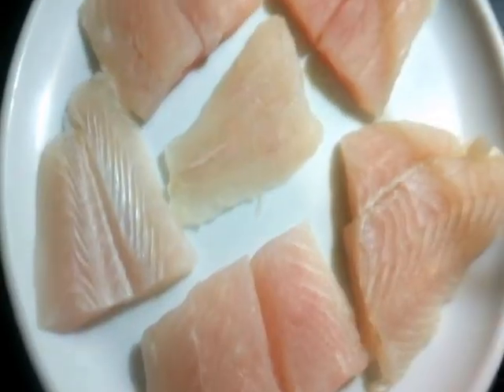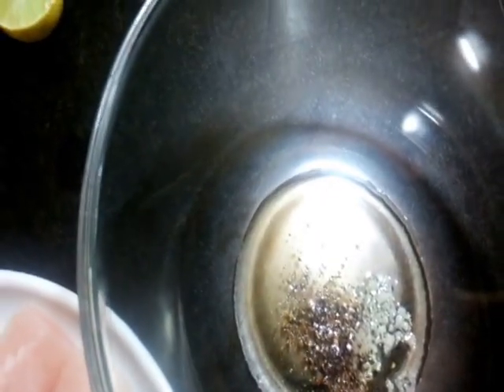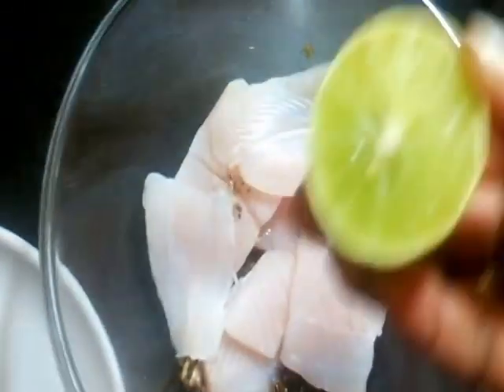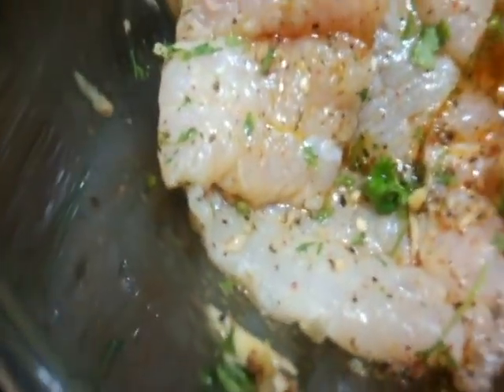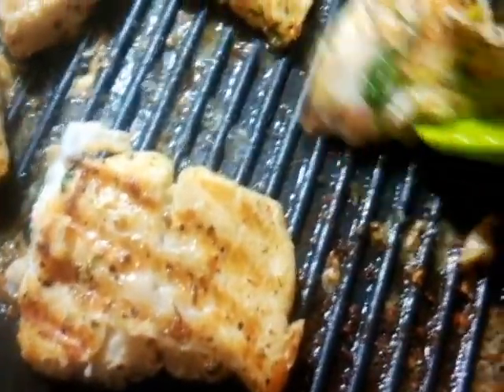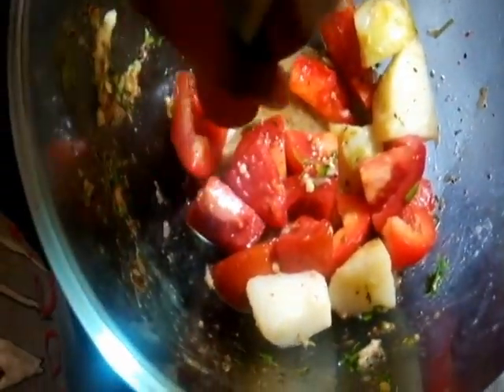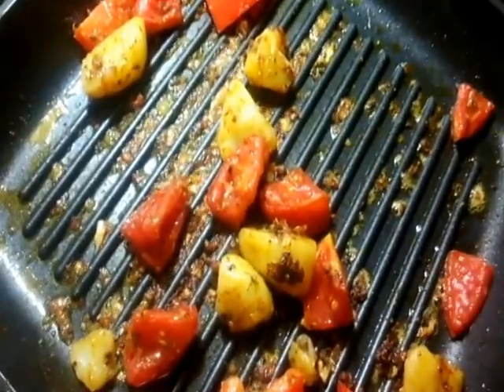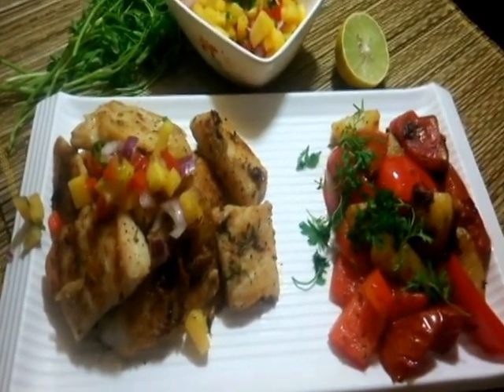Grilled Fish Recipe | How to make Grilled Fish | Basa Fish !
Basa Fish fillets with butter, garlic, lemon and herbs. Its sensational !